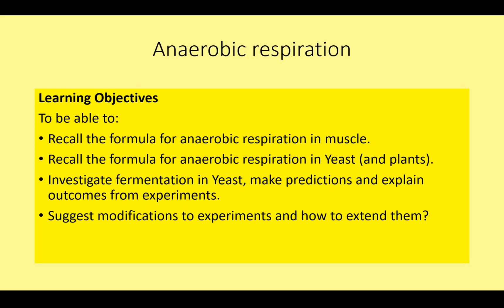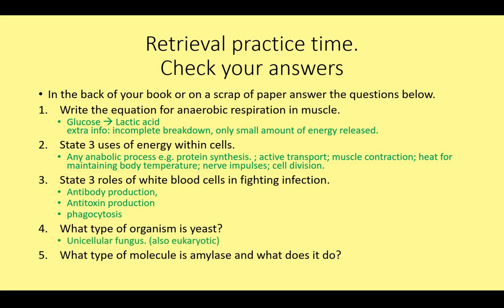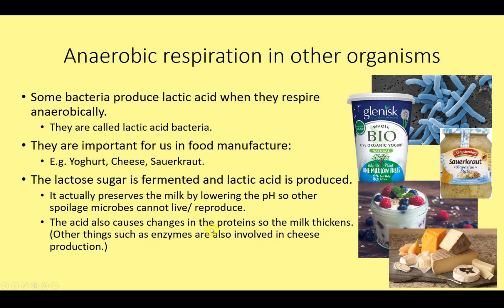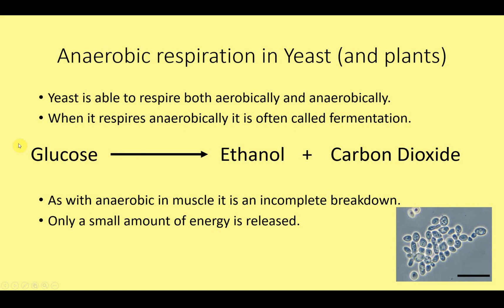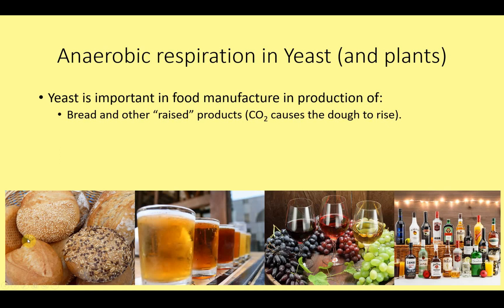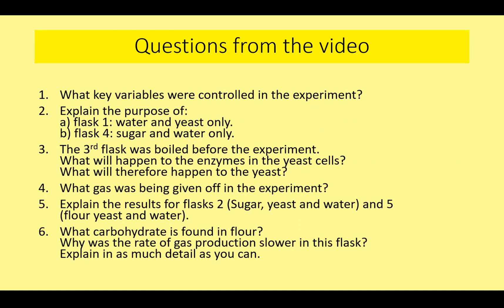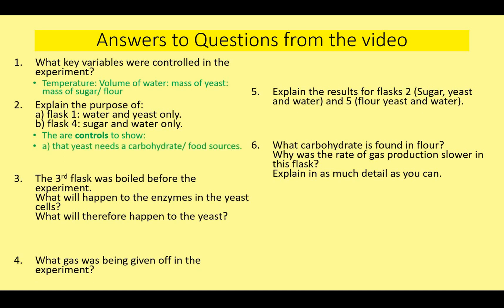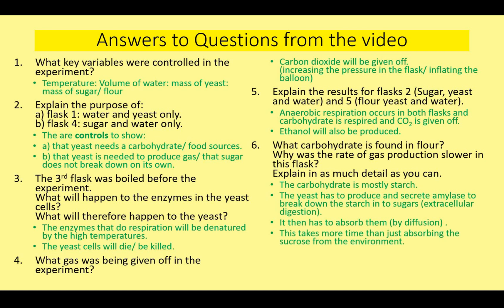GCSE Biology: Anaerobic respiration in yeast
looking at anaerobic respiration in other organisms.
link to video within this video